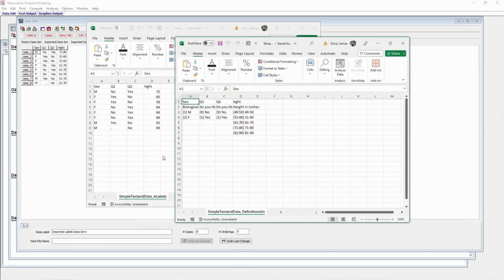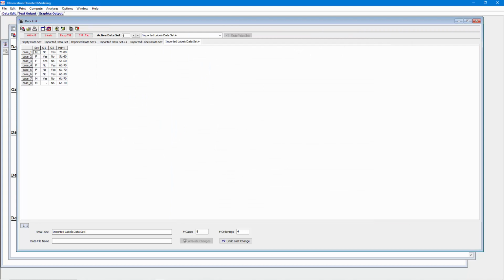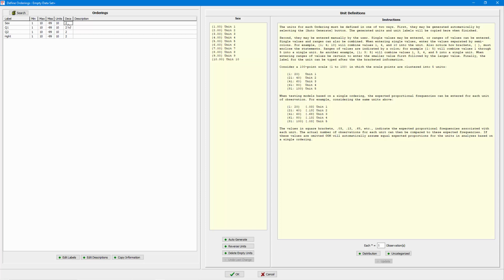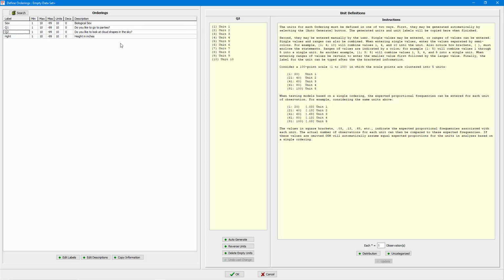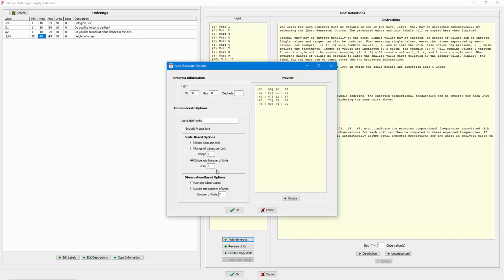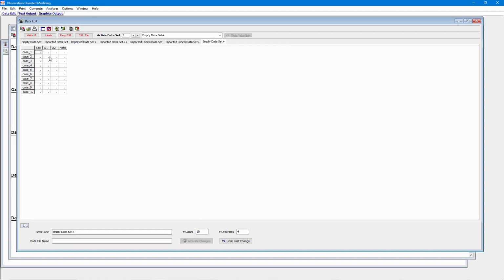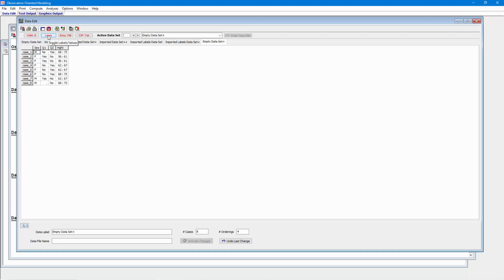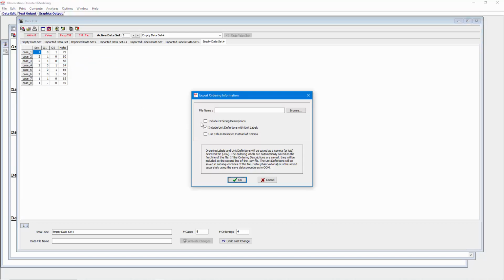Import CSV and Excel Data: Defining Orderings and Units in OOM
Shows how to define orderings and units of observation in OOM and then import numeric data from a comma separated value (CSV) file. CSV files are simple text files that can be generated by various programs, including Excel and SPSS.